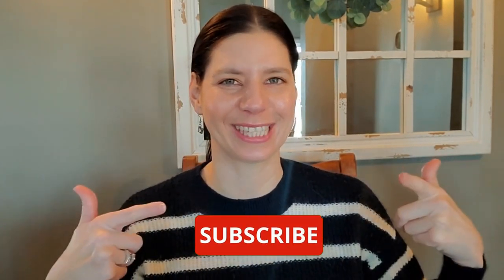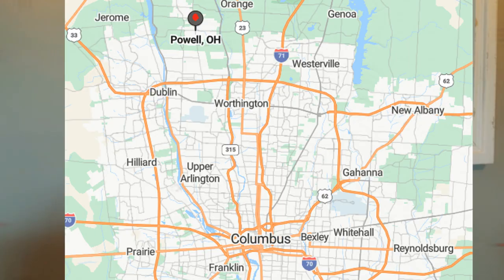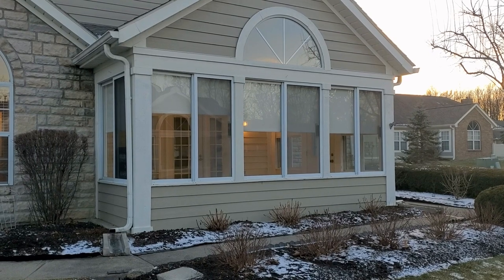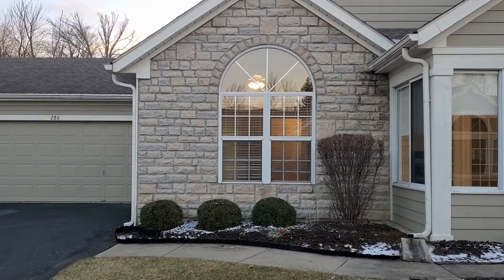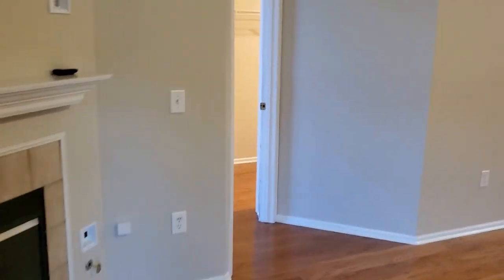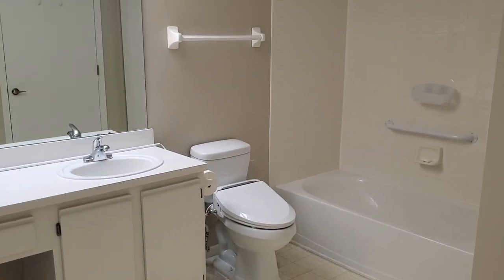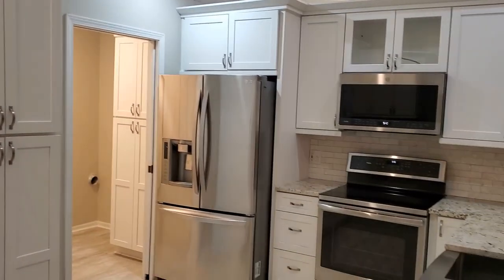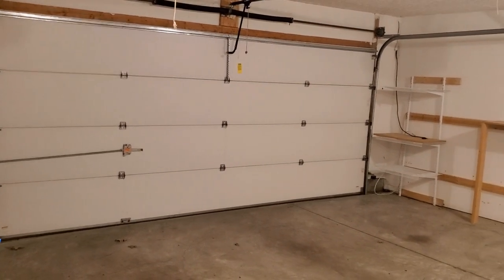$315,000 Condo Tour in Powell Ohio | Powell Ohio Homes for Sale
Thinking about moving to Powell Ohio and wondering what you can afford? This video will give you a good idea!

Want to know more about living in or moving to Columbus Ohio? We tell you what it's like to live in Columbus Ohio and its suburbs. We also share market updates, tours, and real estate tips!

We're John & Erin Moore, a husband-and-wife real estate team that works with clients in the Columbus, Ohio area. 🙌🌎🏡 We've got you covered when moving to and around Columbus! 👍

Moore Home Team - Key Realty